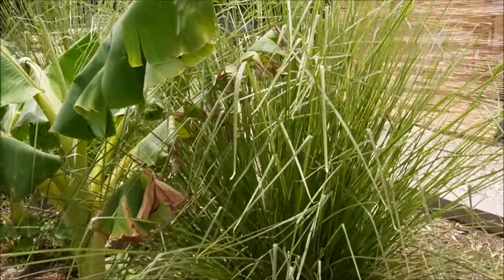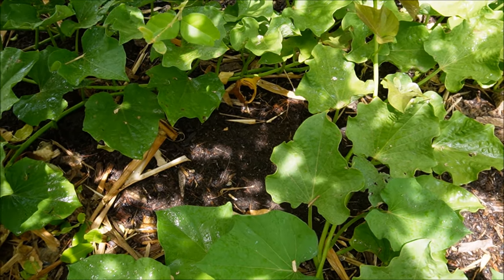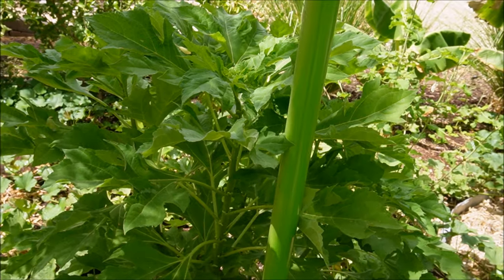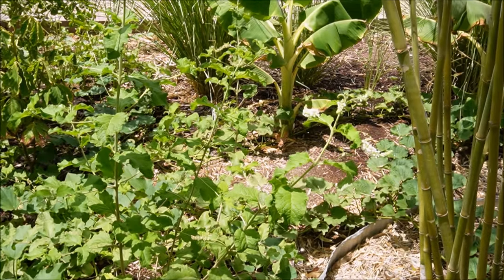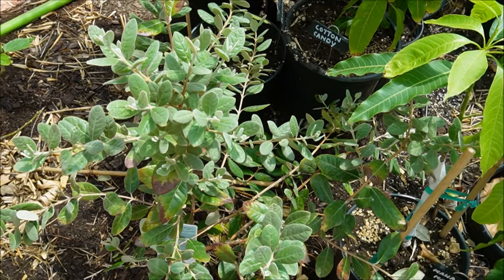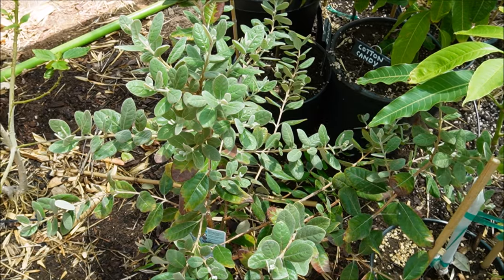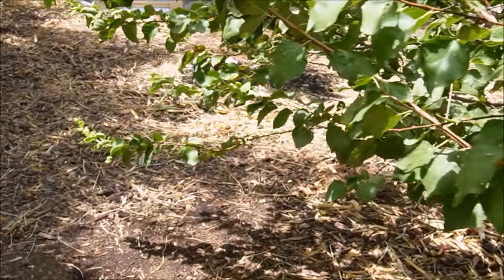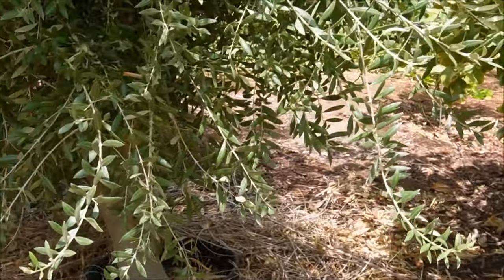Zone 9B Permaculture Garden Support Plants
In this video, I cover the often unnoticed or underappreciated workhorses of the garden--the support plants. These essential plants help the stars of my Phoenix Arizona area garden look their best and grow. Offering shade, protection, attracting beneficial insects, biomass, nutrients, increased humidity, and the production of food in most cases, these plants are precious in the garden.

Supports plants highlighted in this video:
1. *Grass - Vetiver (Chrysopogon zizanioides)
2. Edible Sweetpotato (Ipomoea batatas)
3. *Mexican Sunflower (Tithonia diversifolia)
4. *Sweet Almond (Aloysia virgata)
5. *Hibiscus - Turk's Cap (Malvaviscus penduliflorus
6. Pineapple Guava (Feijoa sellowiana)
7. *Hibiscus - Cranberry (Hibiscus acetosella)
8. Curry Leaf (Murraya koenigii)